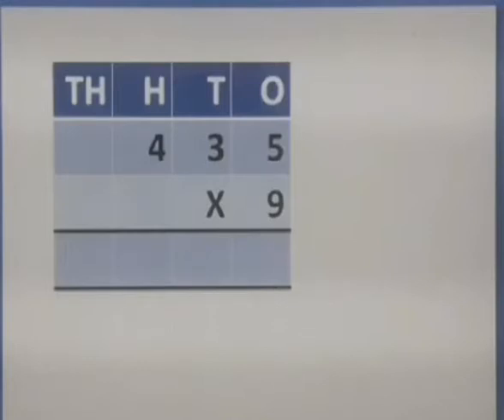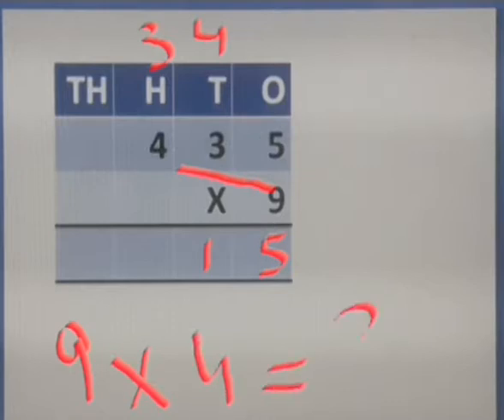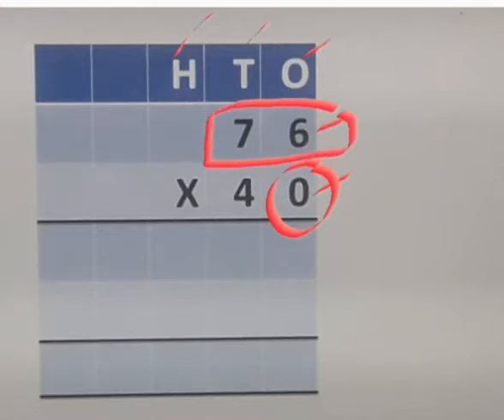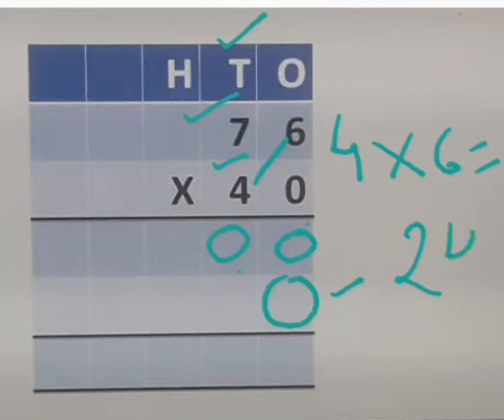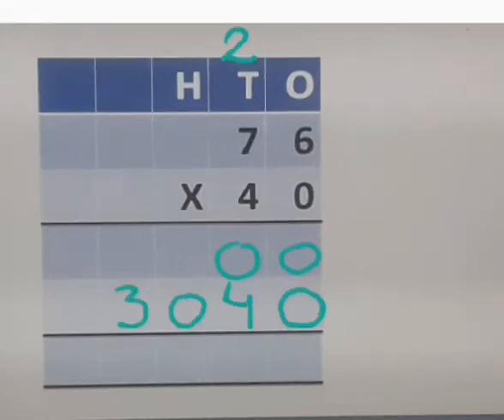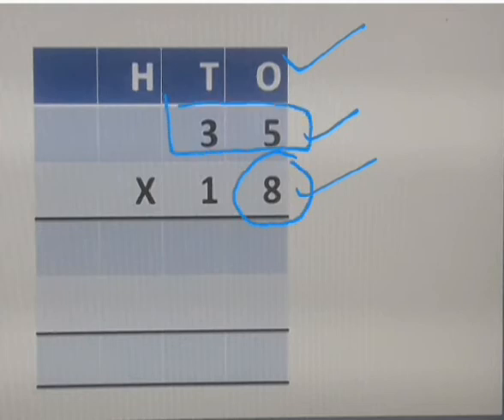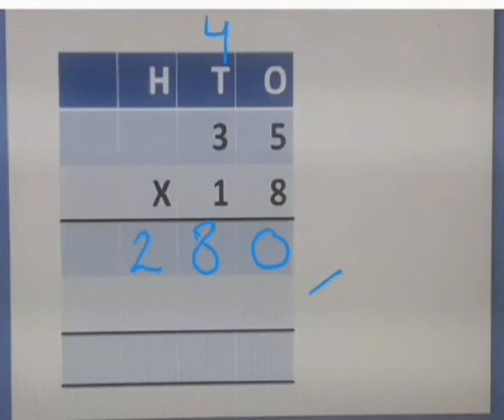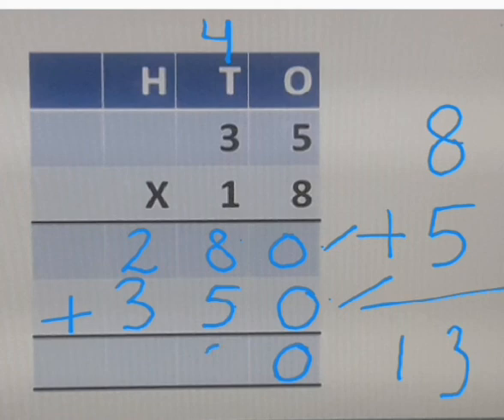CLASS-3 MULTIPLICATION (Recap)